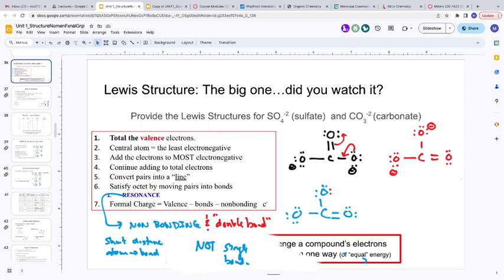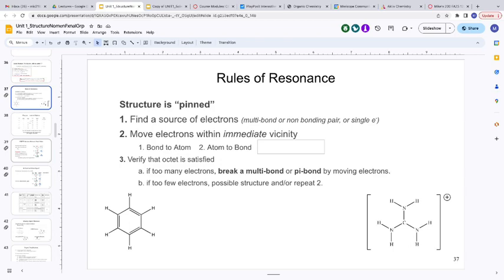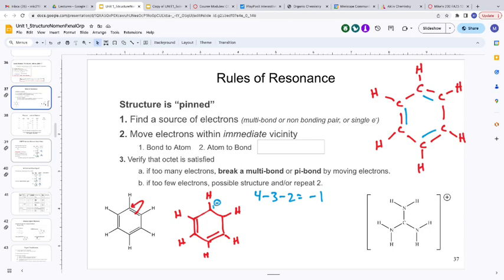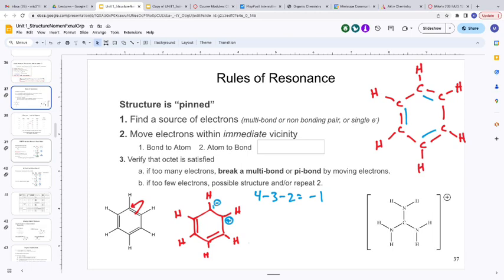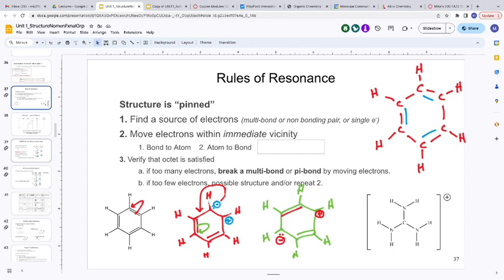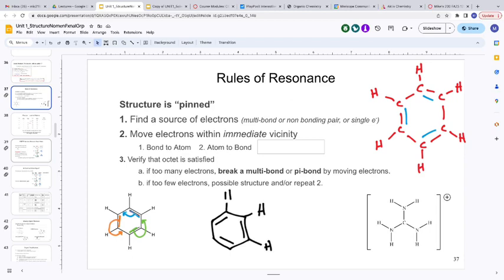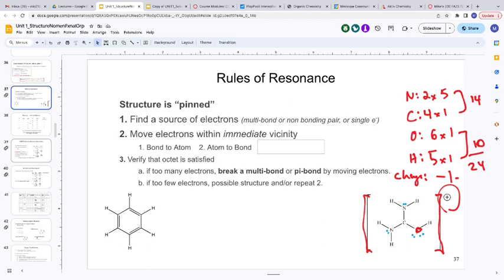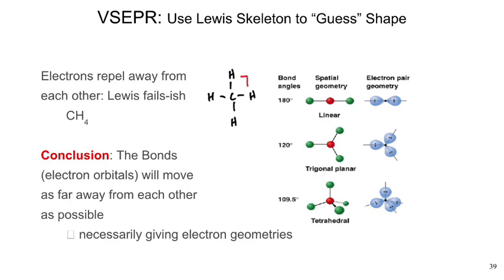chm230 day3 resonance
Workign through some resonance discussions.